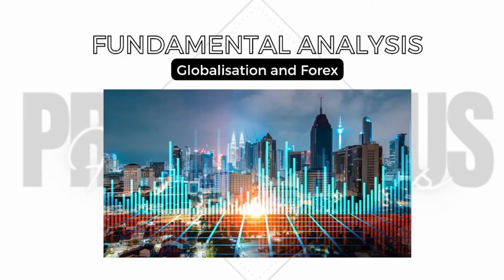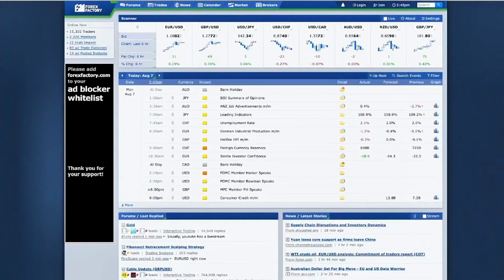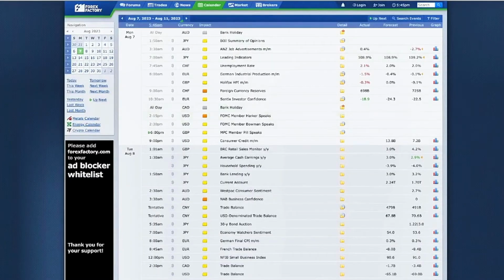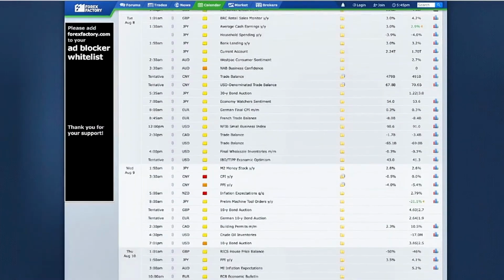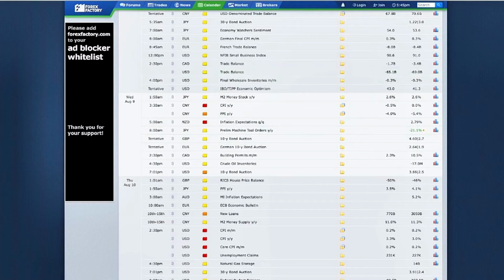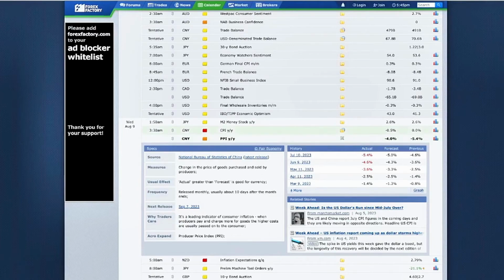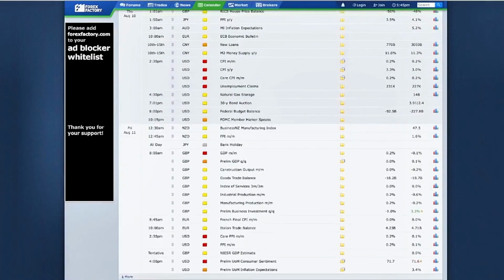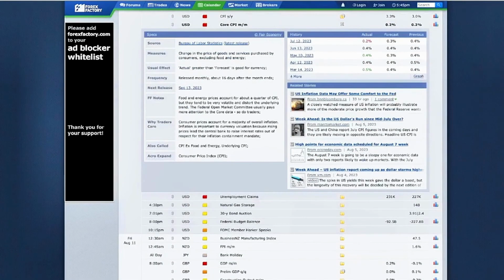Introduction to Fundamentals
✅ Free Trading Education and Trade ideas.

Understanding risk when trading is a key component for successfull trading. If you dont know how much you are risking or should be risking in to every trade you're already set-up to fail.
In this video we explain exactly what risk management in trading is, how to use it and understand it.